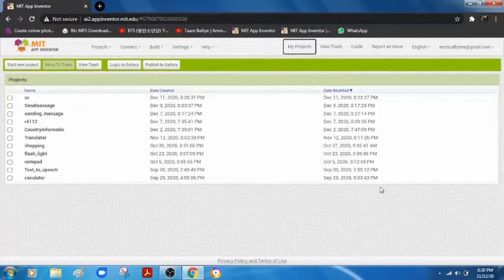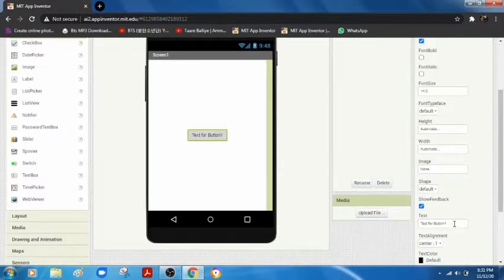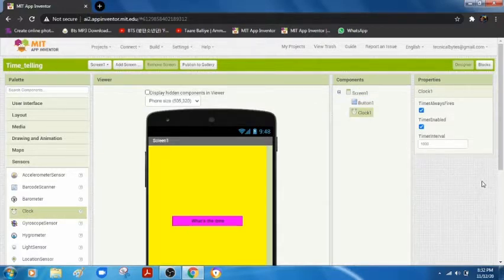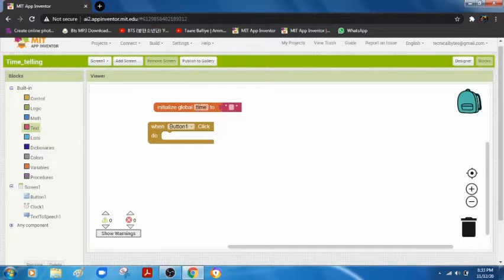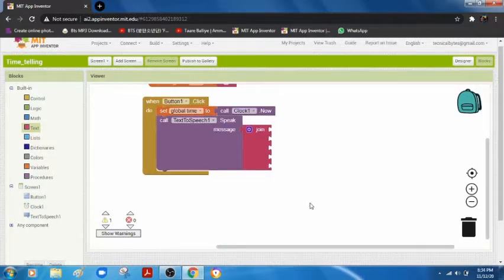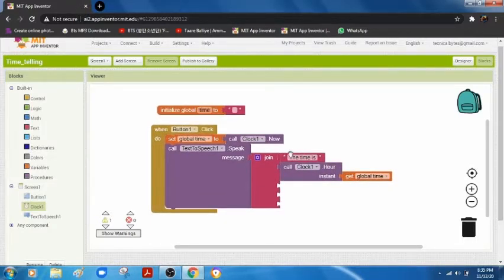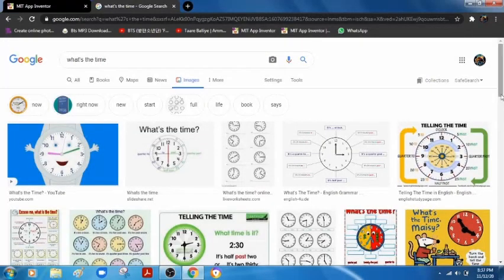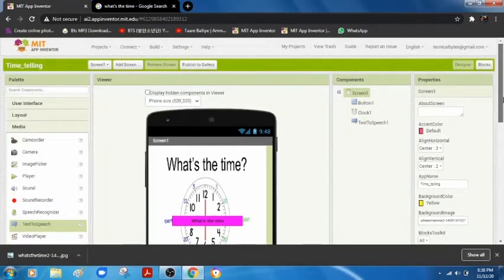How to Make an Time Teller in Mit App Inventer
My intagram id follow me on intagram